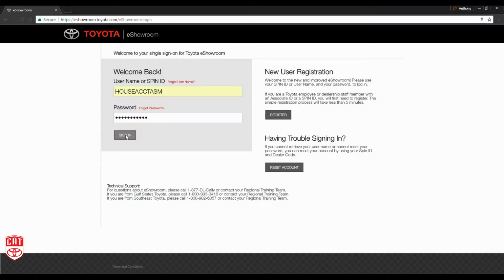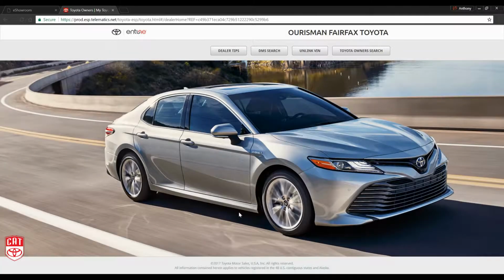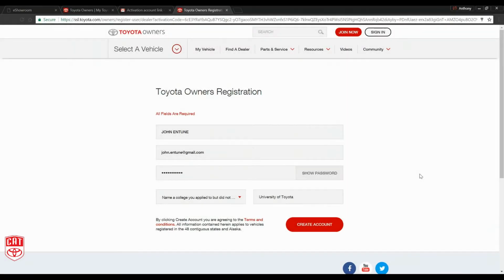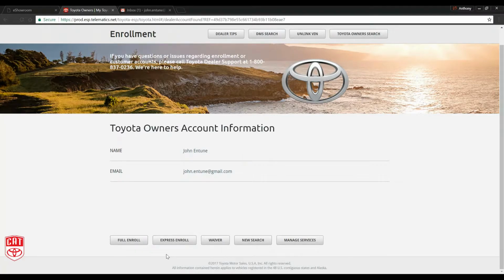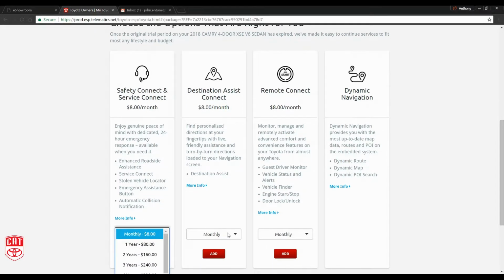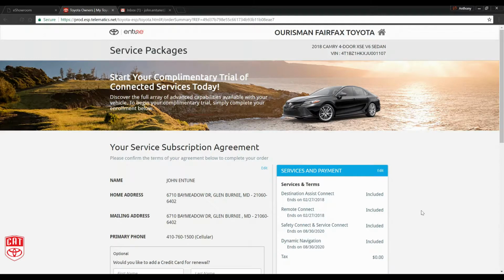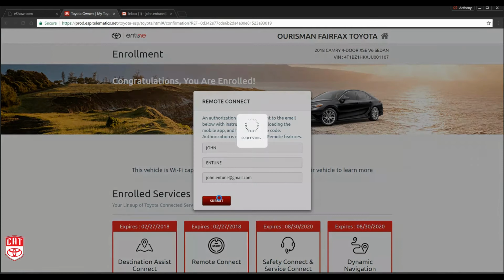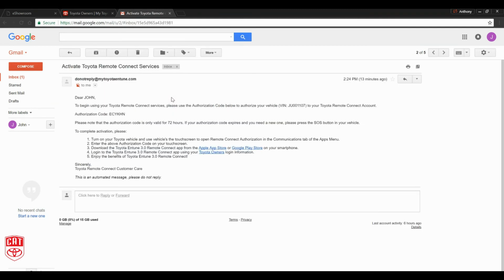Entune 3.0: Full Registration Online